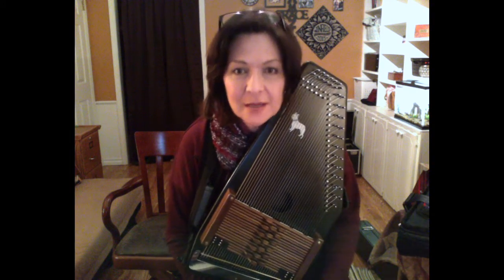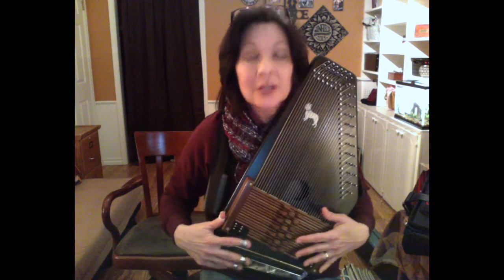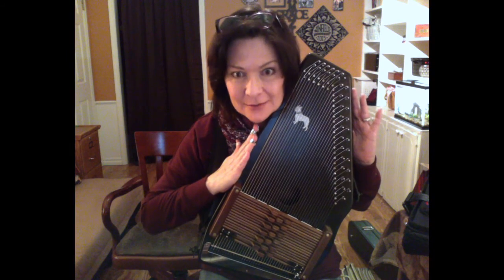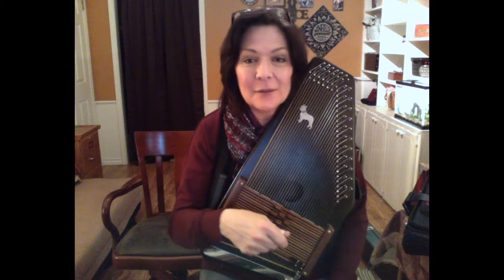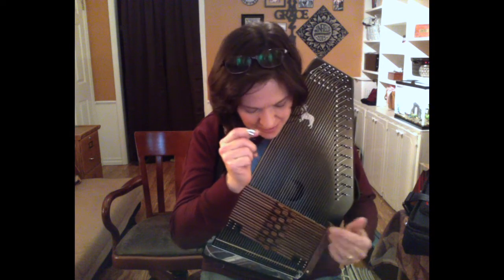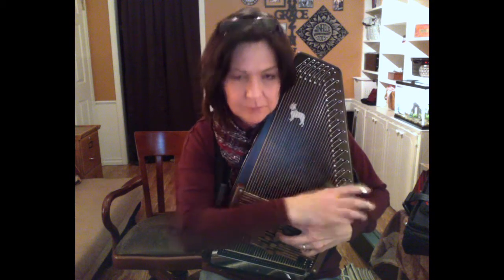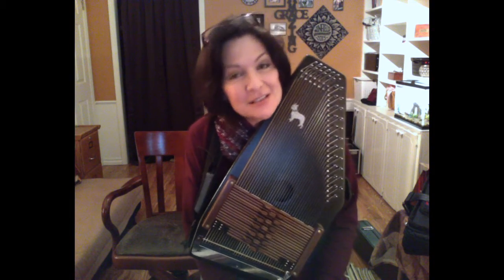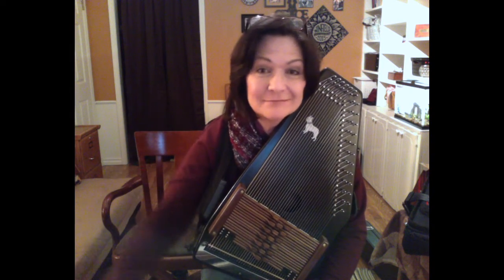AQ Pentatonic Project